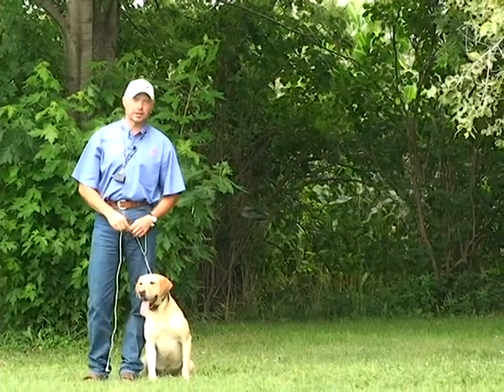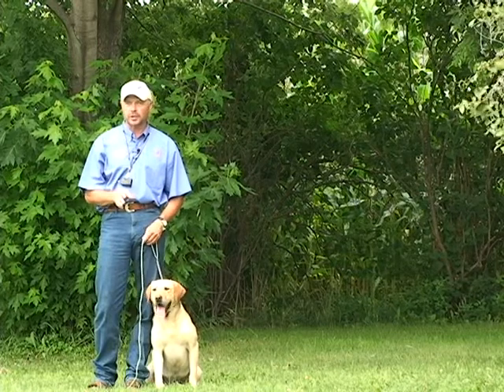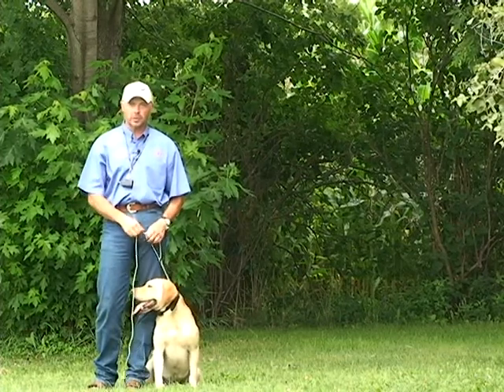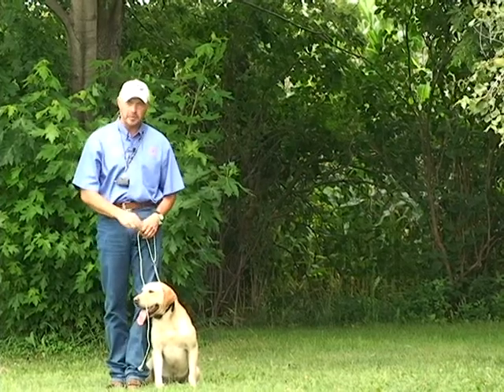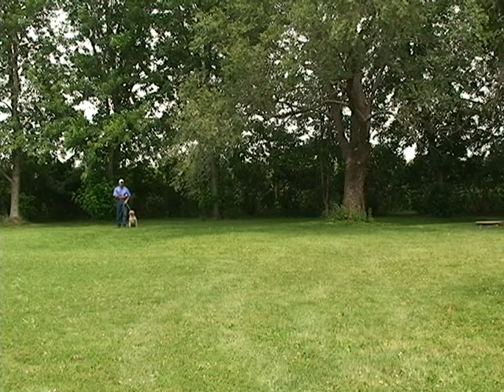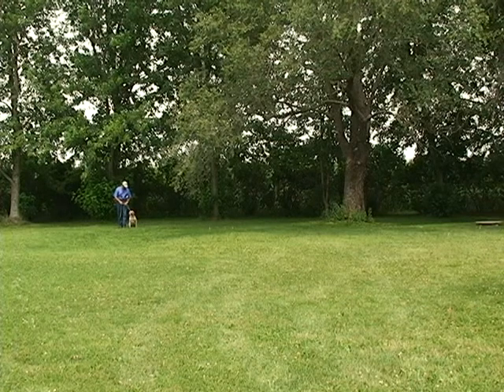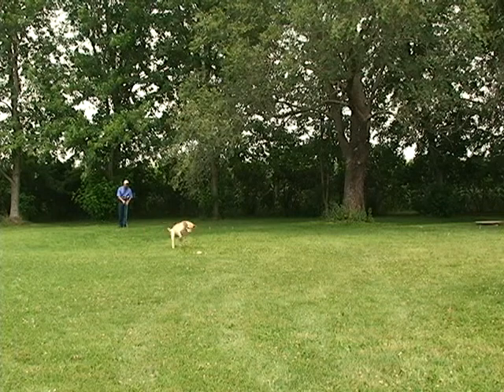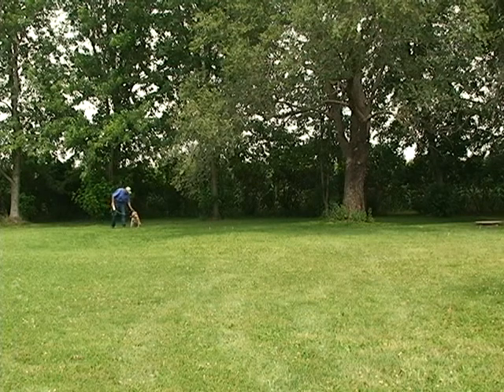Field Search& Marked retrieve